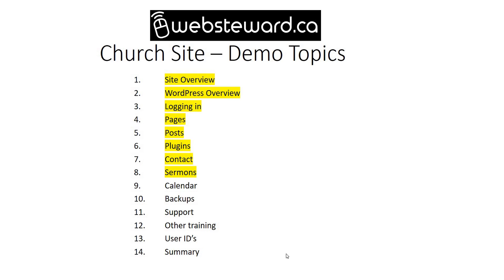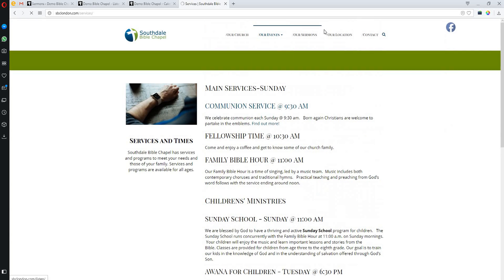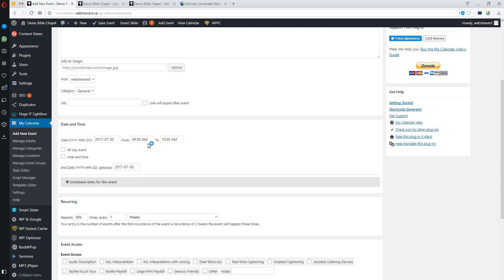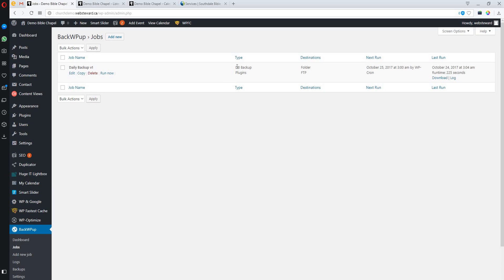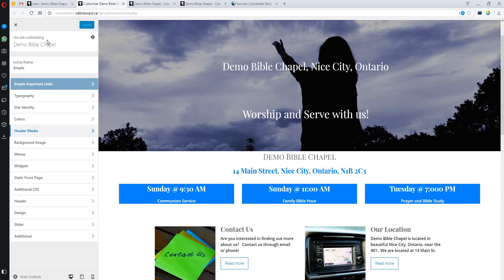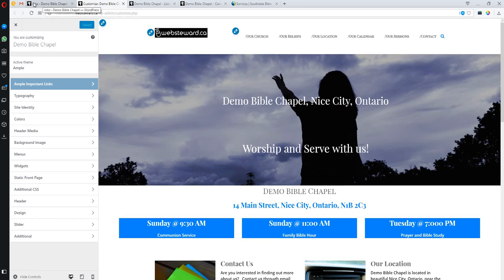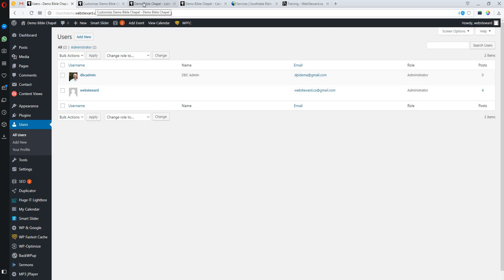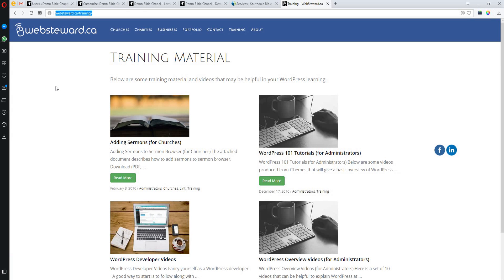WebSteward Training Part 3 Final